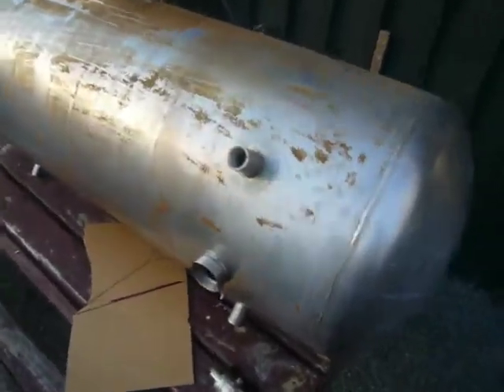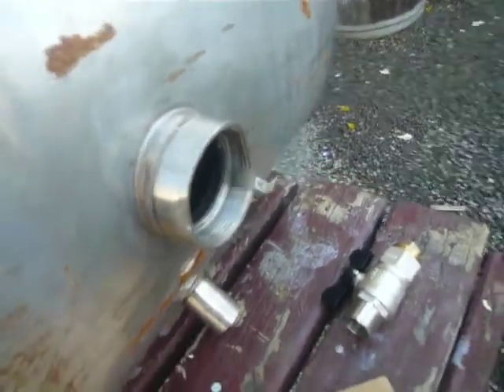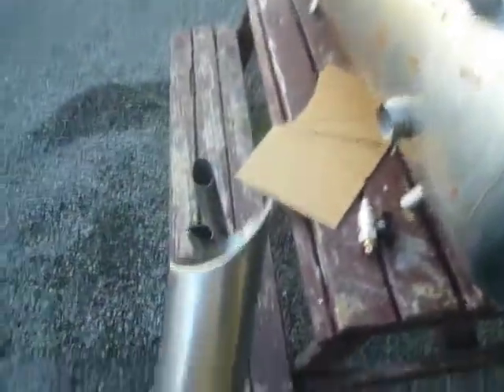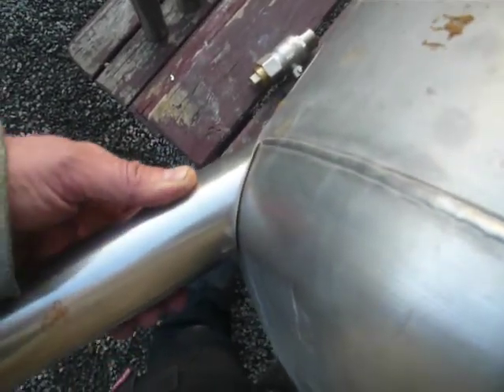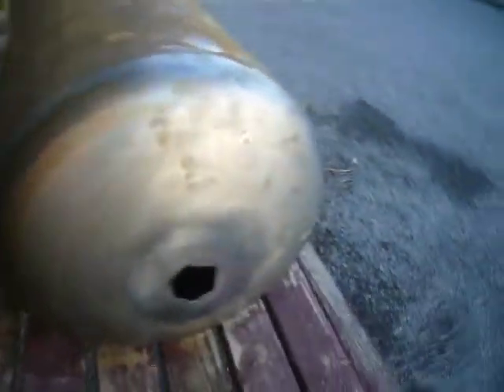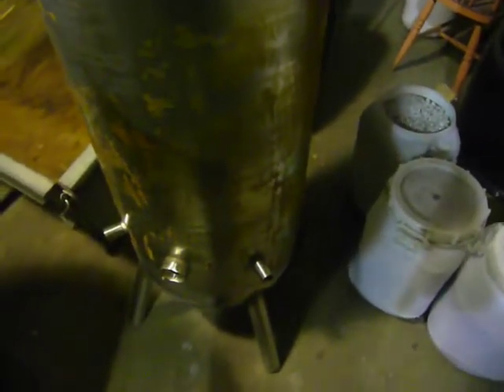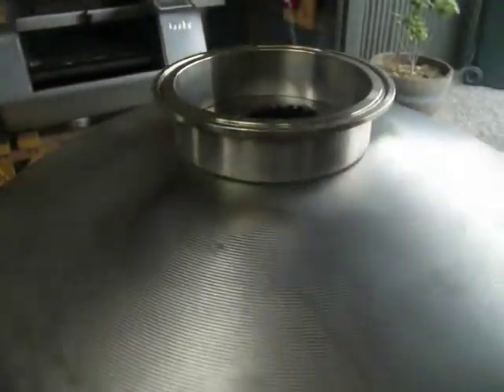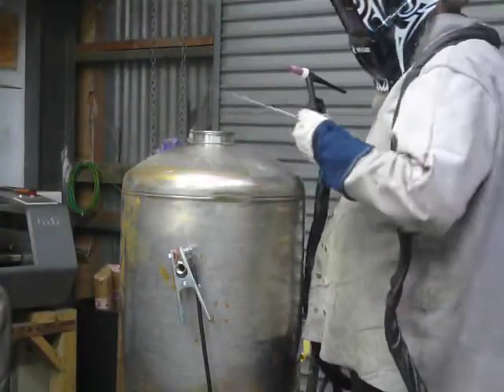Hot Water Cylinder to Kettle conversion - part 1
EDIT NOVEMBER 2017- well it turns out this is approx' a 200L cylinder!!! - I just took someone on their word it was 130L ... WOOHOO!!!
Ran a 100L wash recently and it filled the kettle EXACTLY halfway!
Should have an operating volume with headspace of 160-180 litres!

Converting an old stainless steel hot water cylinder into a 130L still kettle. Investigating what I have exactly and what I need to do to get this thing functioning as a 130L kettle.